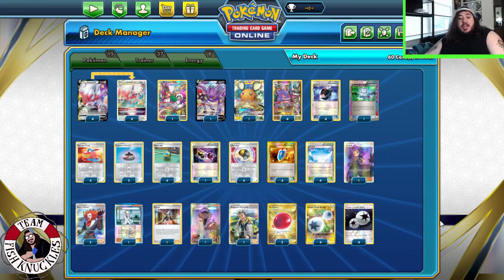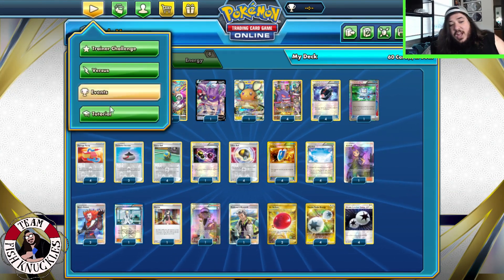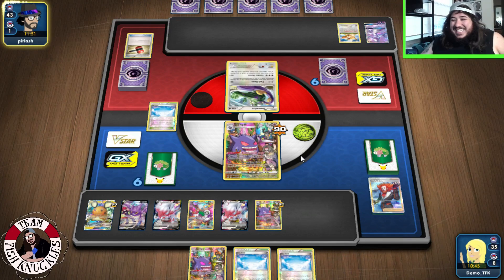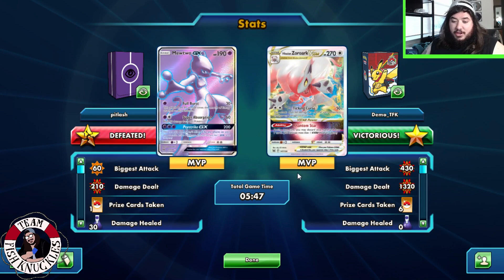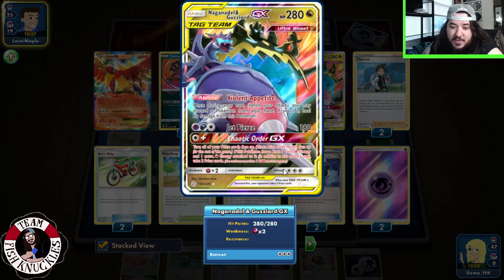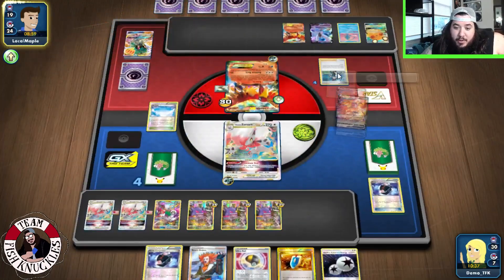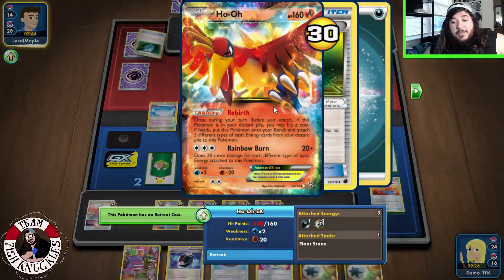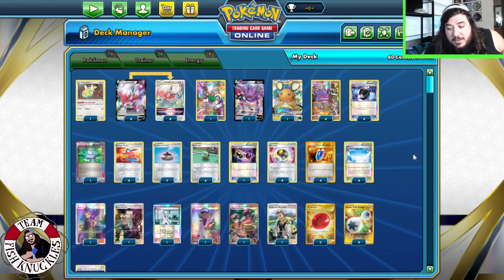Hisuian Zoroark VSTAR/Sky Field. Hits for 450 Damage!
#Pokémon - 15

* 4 Hisuian Zoroark V LOR 146
* 1 Oranguru BRS 198
* 4 Hisuian Zoroark VSTAR LOR 147
* 1 Crobat V LOR 237
* 1 Dedenne-GX UNB 57
* 4 Gengar LOR 223

* 1 Computer Search BCR 137
* 1 Acerola BUS 142
* 1 N FCO 105
* 1 Colress PLS 118
* 1 Professor's Research PGO 78
* 4 Battle Compressor Team Flare Gear PHF 92
* 1 Special Charge STS 105
* 4 Quick Ball FST 237
* 4 VS Seeker ROS 110
* 4 Ultra Ball BRS 150
* 4 Damage Pump LOR 156
* 1 Marnie CPA 56
* 4 Sky Field ROS 89
* 2 Boss's Orders LOR 241
* 2 Evolution Incense SSH 163
* 2 Air Balloon SSH 213

#Energy - 8

* 4 Double Turbo Energy ASR 216
* 4 Double Colorless Energy SLG 69